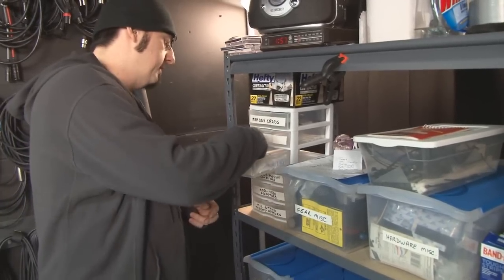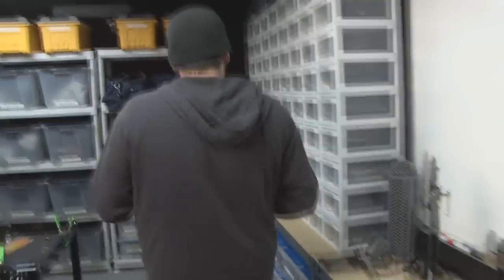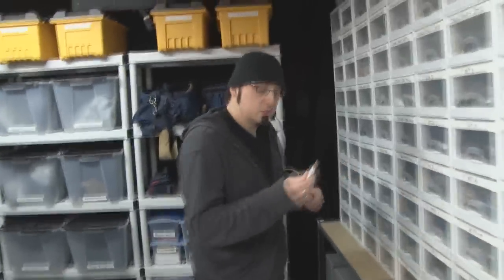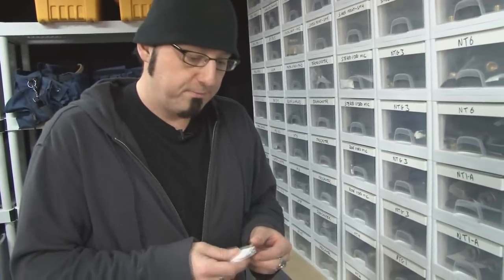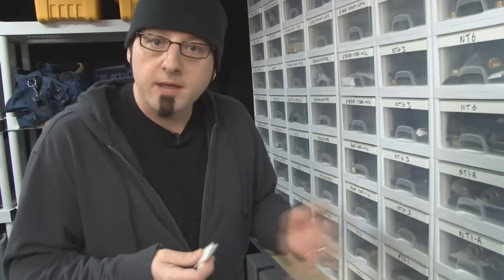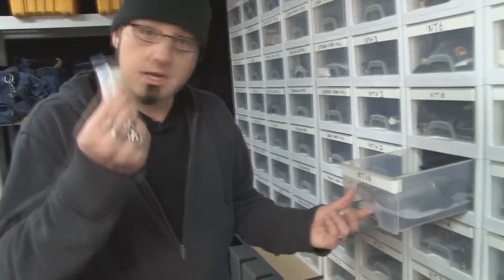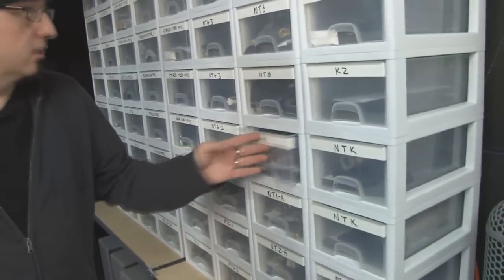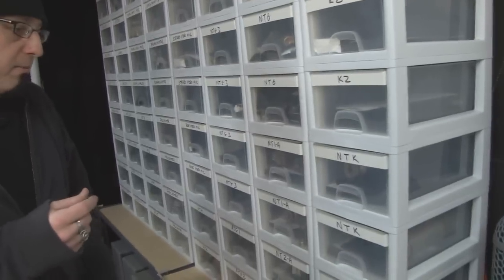Ric's Tips and Tricks #8 - Silica Gel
Ric shares a tip on keeping your gear dry.